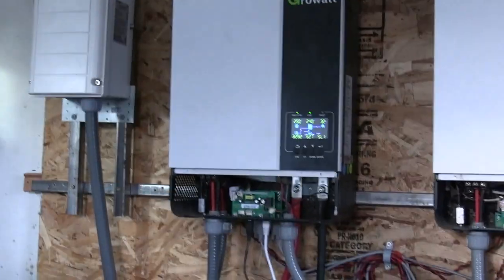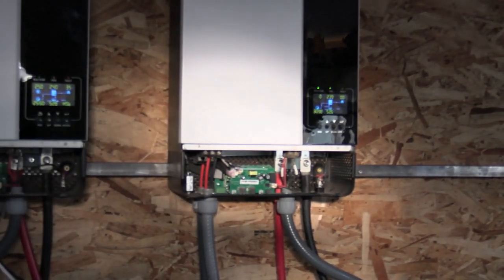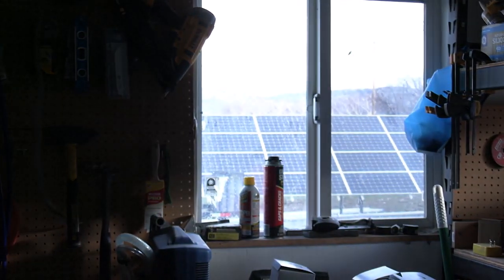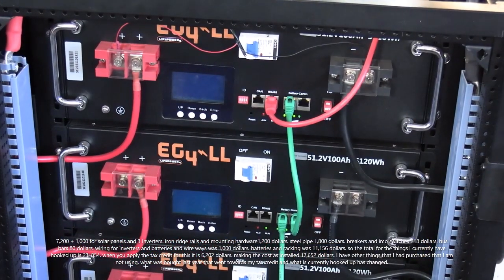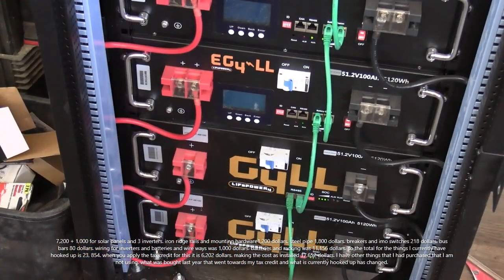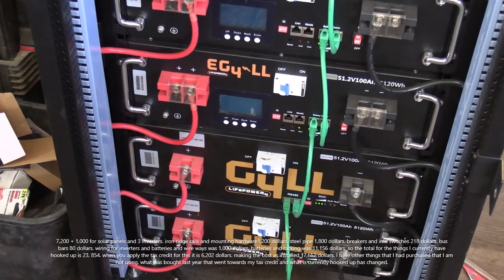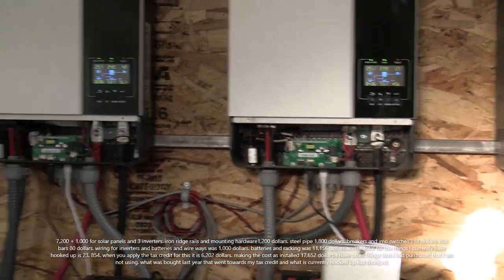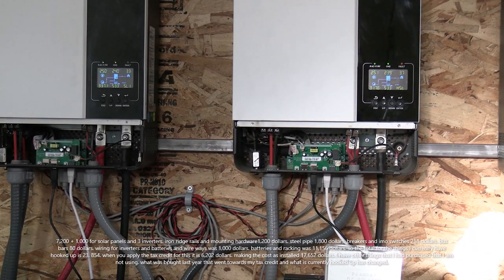cost breakdown on my solar system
I didn't include some of my labor costs. I am disabled and so most of you won't have that expense. Also, I left off tool rentals that were 560 dollars. this covers what I spent in materials currently in use.